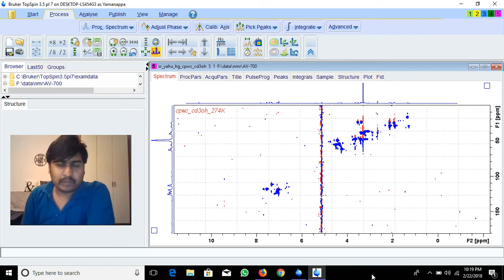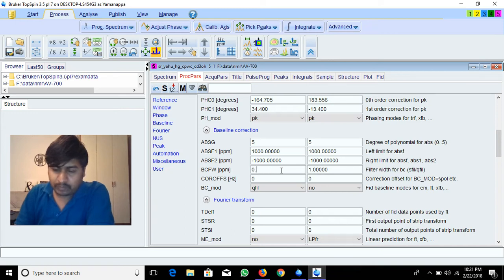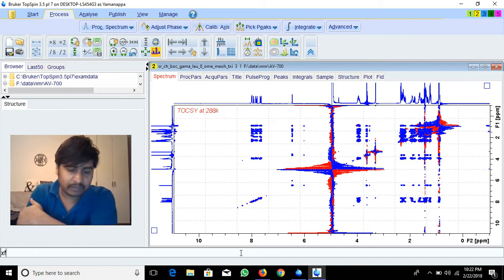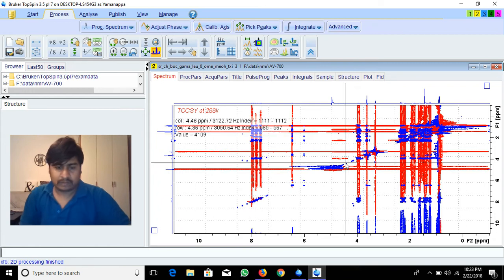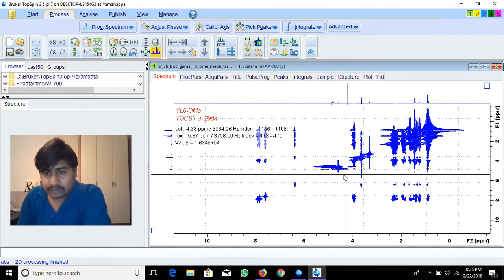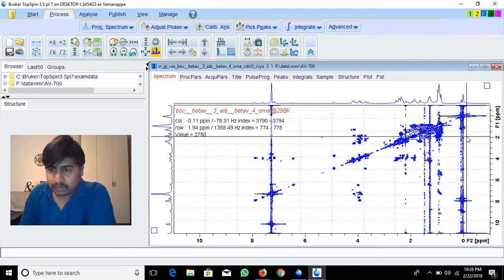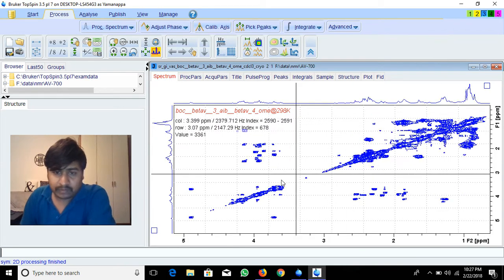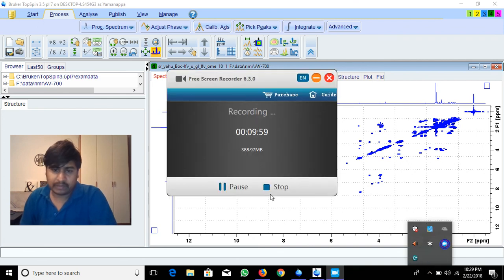Removing T1 noise and offset noise from 2D NMR Spectrum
Use "sym" command only for symmetric spectrum means for homonuclear NMR spectrum. And you can apply offset noise removing method for both Hetero and Homo nuclear NMR data